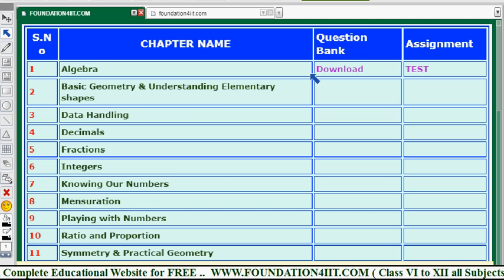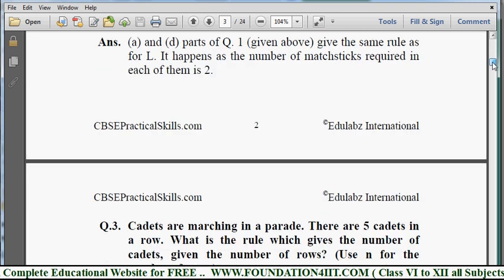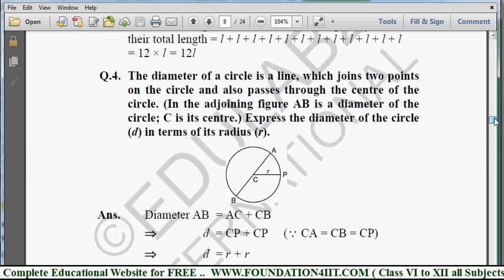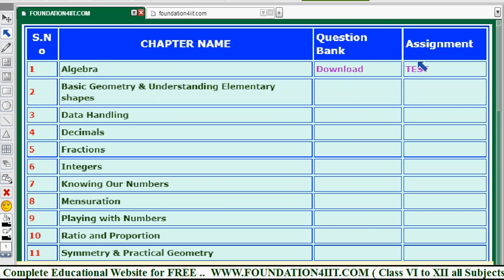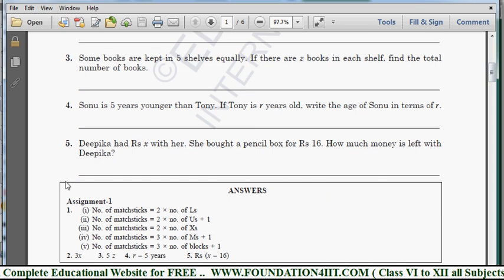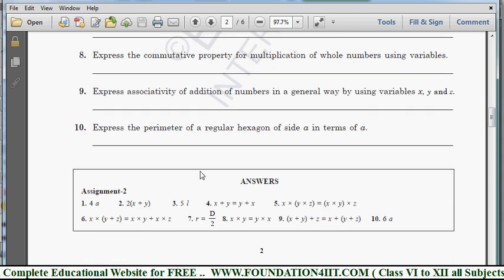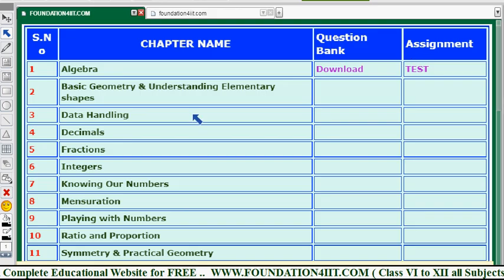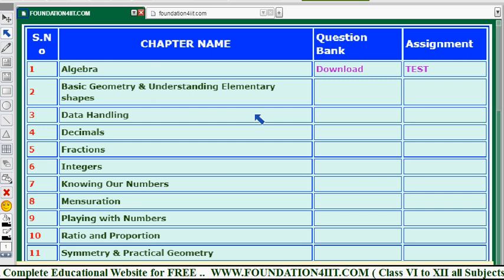Class VI CBSE Mathematics Study Material || Worksheets || Assignments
- Albert Einstein

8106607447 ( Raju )